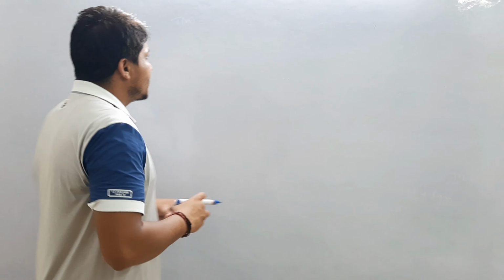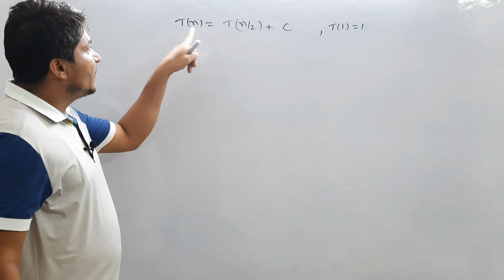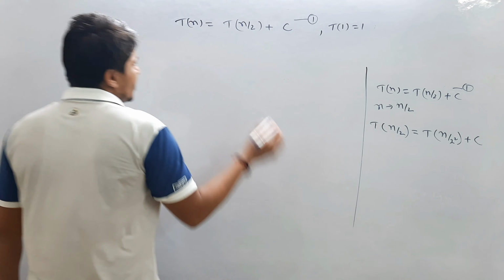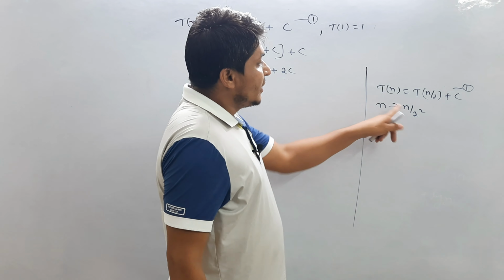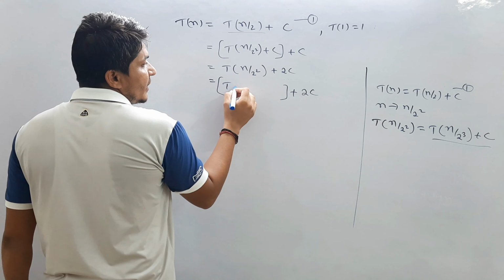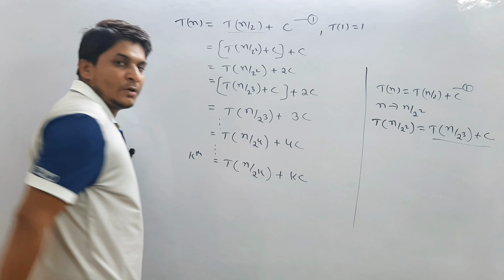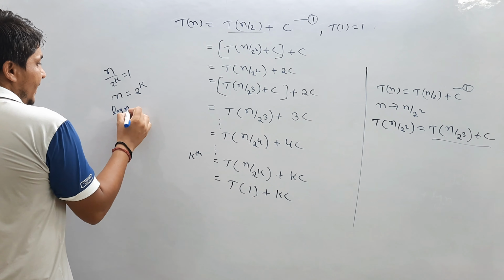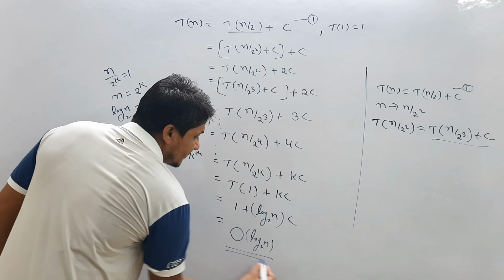Recurrence Relation Example 2 || Sunil Kumar